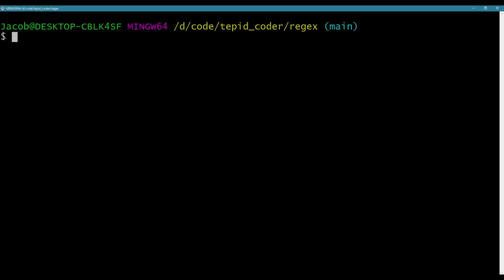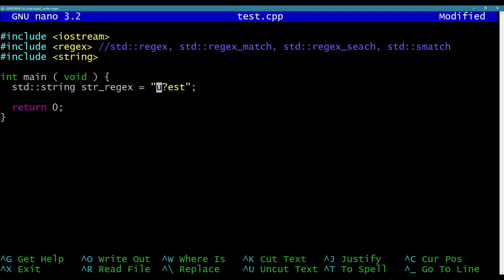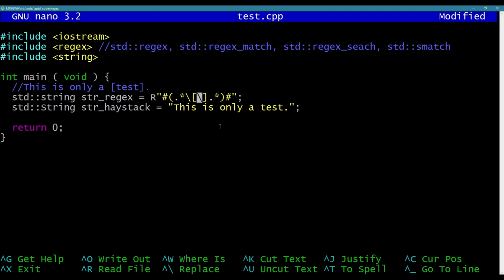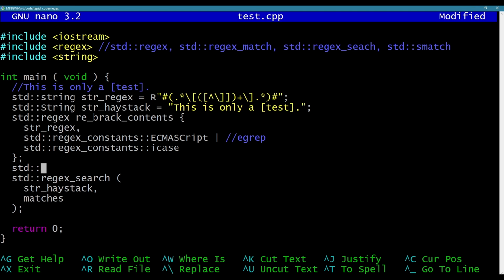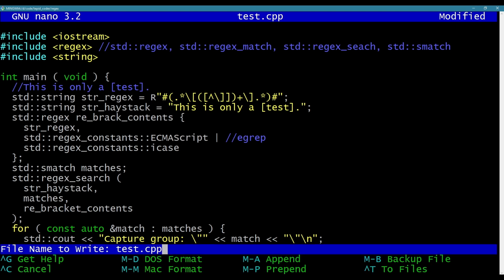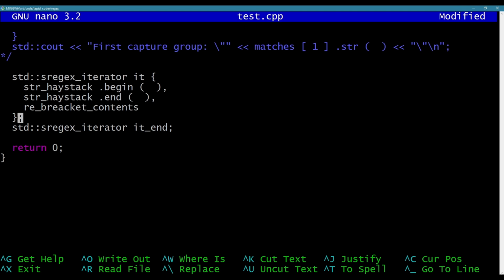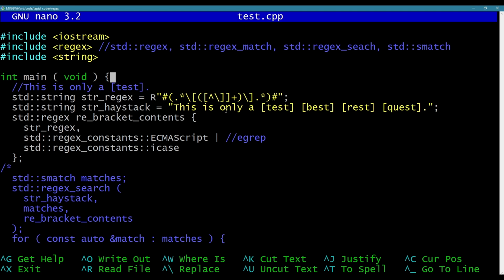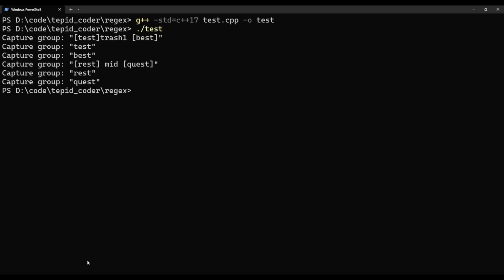C++ out-of-the-box features -- std::regex Introduction and Raw Strings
In this video, I introduce std::regex and talk about how/why its used in practice. I show an example of using std::regex_search and use a std::sregex_iterator to iterate through all matches within a string. I also showcase C++'s Raw string feature.
E.g.:
const char *lpsz_string = R"delimiter(YOUR CONTENT HERE)delimiter";
I did not cover std::regex_match, but I can still do that, if people are curious to see it. It's very similar to std::regex_search but just returns true or false, if a pattern matches a supplied string.

There will be a follow-up video where I write a parser for a log file to make something like a DPS parser. I think that will be a fun hobby project to showcase the power of std::regex. That video will take a little while, though, so I expect many to skim through it. lol

As usual, I hope that someone found this video helpful. If you have any feedback whether it's critical, a suggestion, or just kind words, please feel encouraged to post. Currently, I get a small enough volume of comments that I'm able to respond to all of the; and reading your thoughts helps me to improve and/or motivates me to continue (depending on the nature of the comment).

Alright, have a great day, everyone.